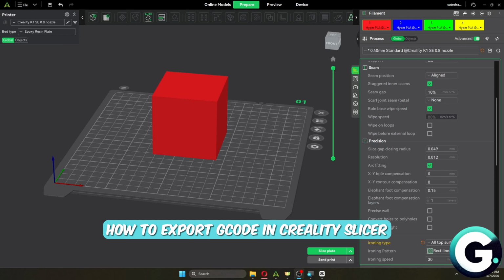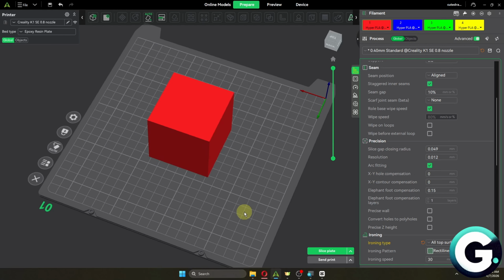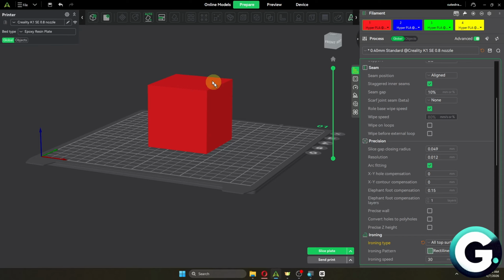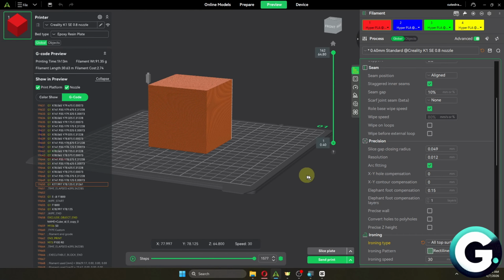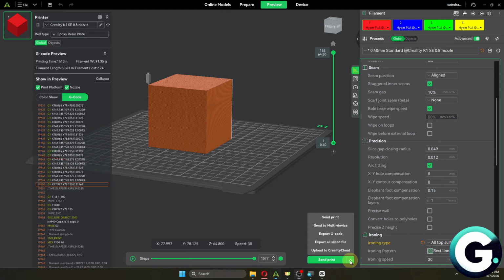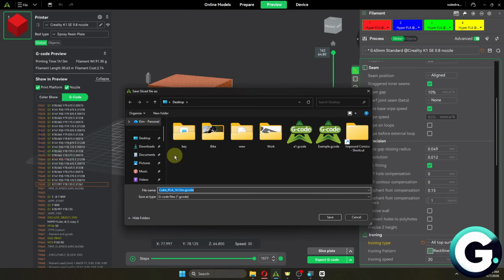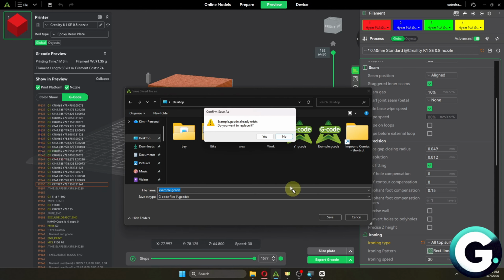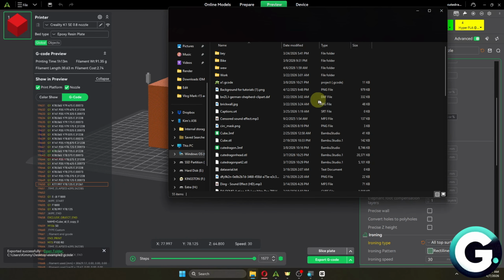How To EXPORT Gcode In Creality Slicer (EASY) 2026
How To EXPORT Gcode In Creality Slicer (EASY) 2026 shows you the exact steps to generate and save your G-code file for 3D printing. Learn how to properly slice your model and export it without errors. This helps ensure smoother prints and saves time when preparing your files.